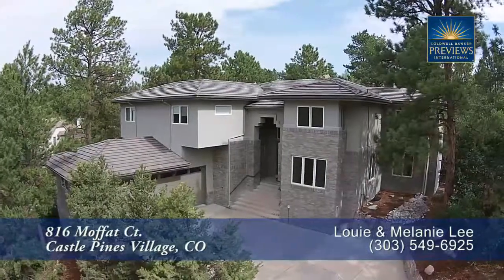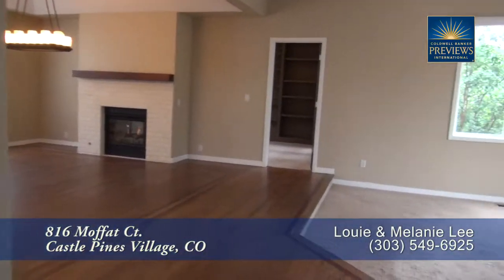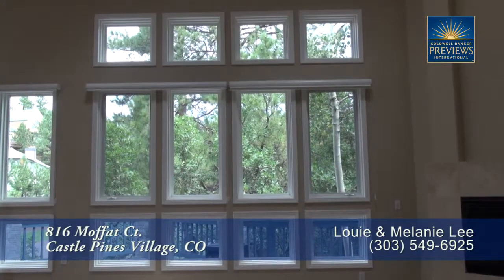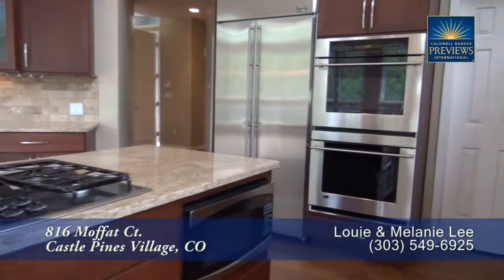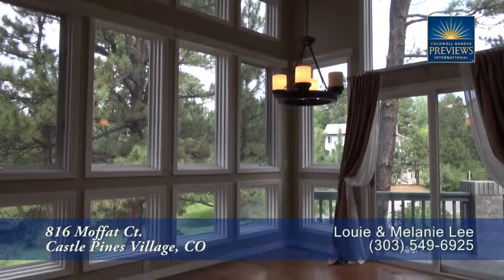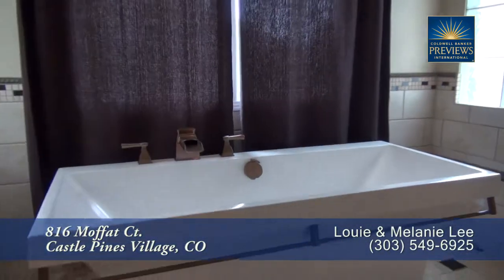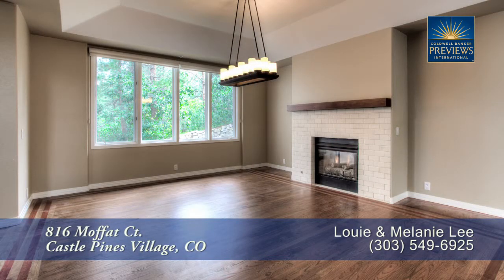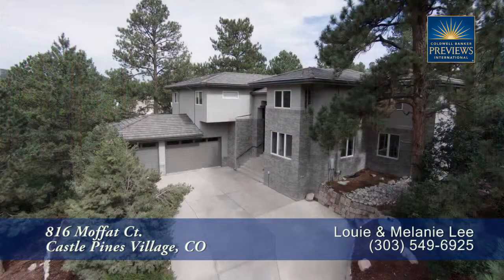816 Moffat Ct, Castle Pines Village, Colorado, Luxury Home for Sale